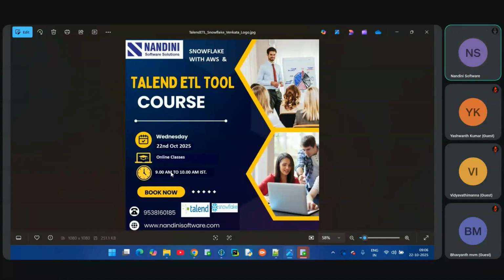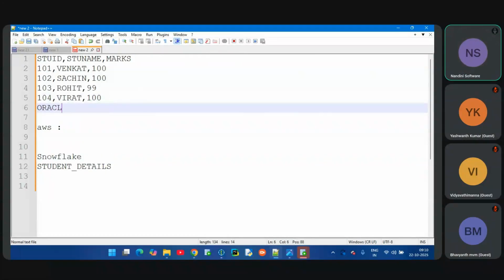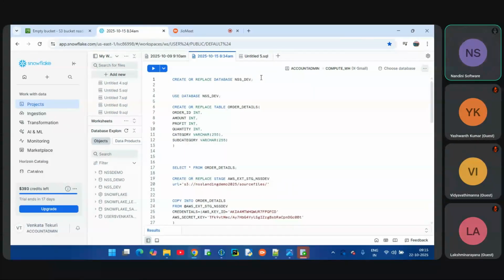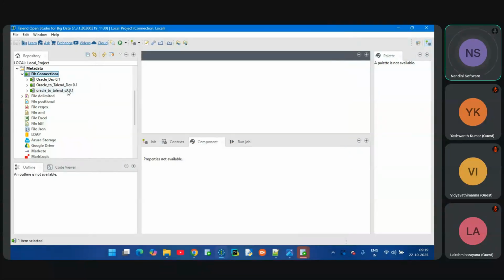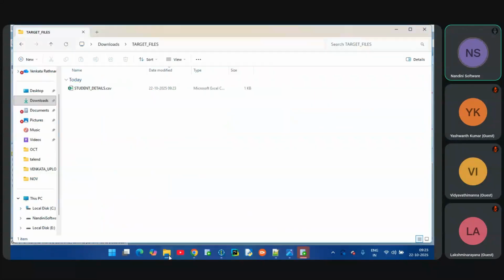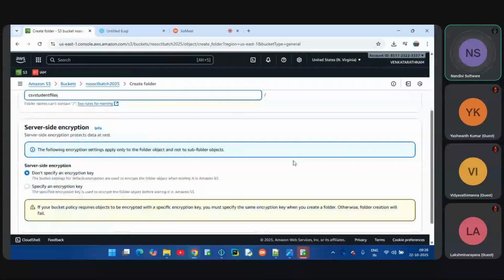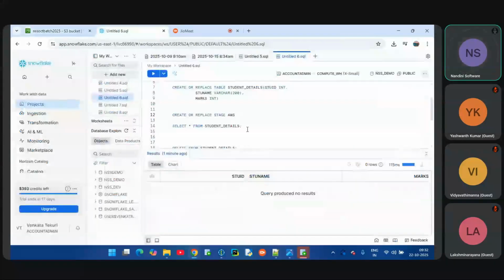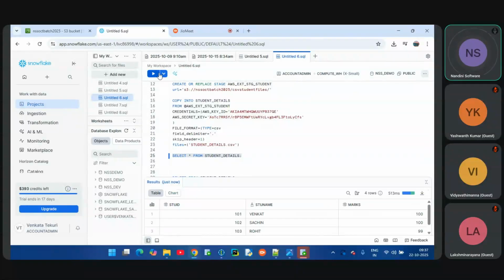Talend ETL Tool | Snowflake| AWS| Beginners & Advanced| Real Time Online Training| Venkat|9538160185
Hi All,
We are providing Talend ETL Tool and Snowflake With AWS ,Azure and IBM Datastage  ETL Tools  Real Time Online  Training Classes .
Course Details:
  Talend ETL Tool,Snowflake  with AWS and AZURE , Python and Snowflake Data Engineer and ETL Developer.
This video contains Demo of Talend ETL Tool ,Snowflake  with how to migrate the oracle data to snowflake .Data loading by using copy into command from AWS
New Batch is regular classes going to start from 22nd  Oct @9.00  AM IST.

Talend ETL Tool Online Training New Batch is going to start from 1st December 2025@9.00 AM IST By Mr.Venkat

For More Videos Reach out this number :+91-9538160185

Nandini Software Solutions Pvt. Ltd. is  a leading IT Software Training ,Consulting, Outsourcing and Software Development Company

Thanks & Regards
Nandini Software Solutions Pvt Ltd
Bangalore
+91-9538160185